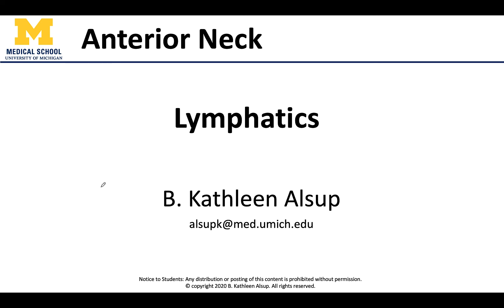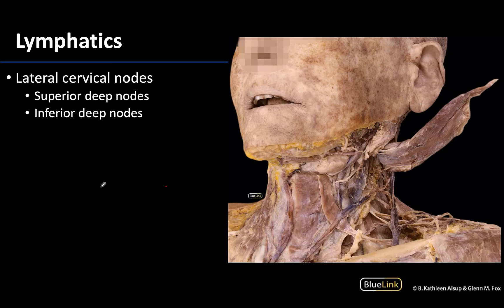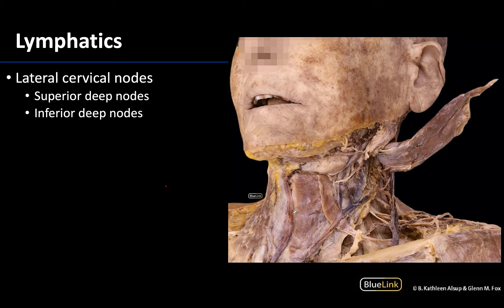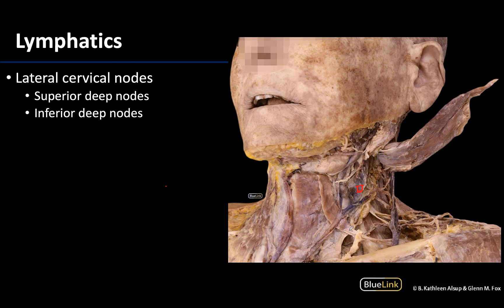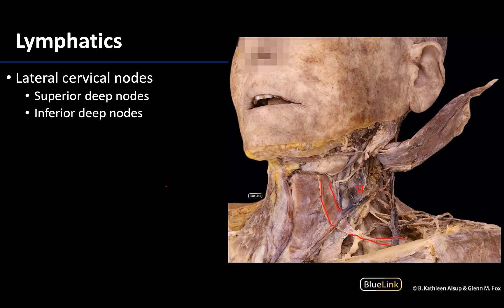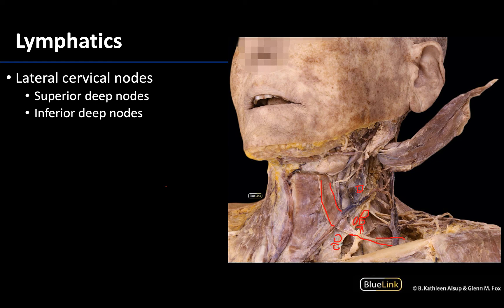Anterior Neck - Lymphatics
Video describing tips to best identify the lymphatics associated with the anterior neck in relation to the supplemental dissection videos for the DENT 545 Dental Head and Neck Anatomy course at the University of Michigan.